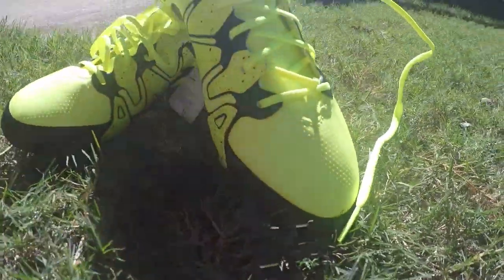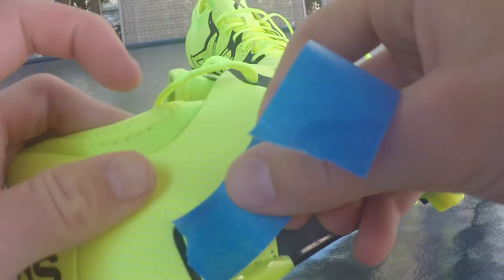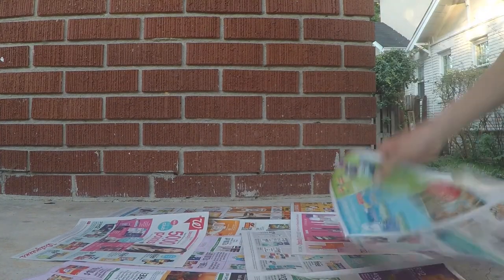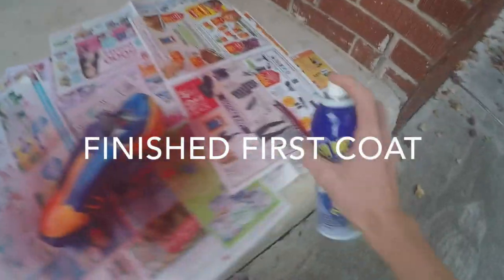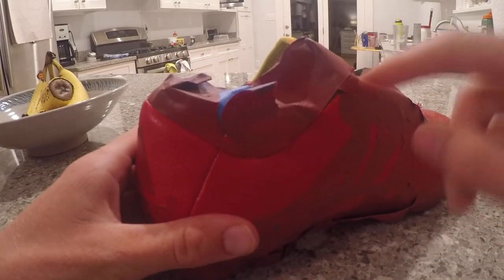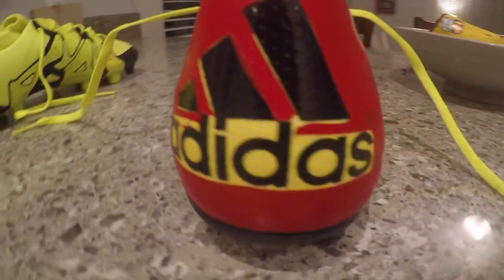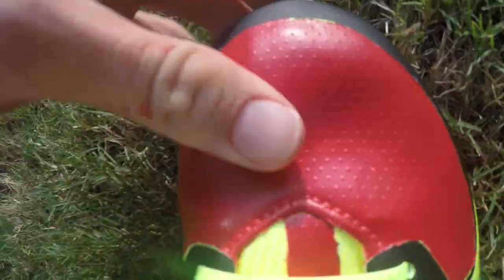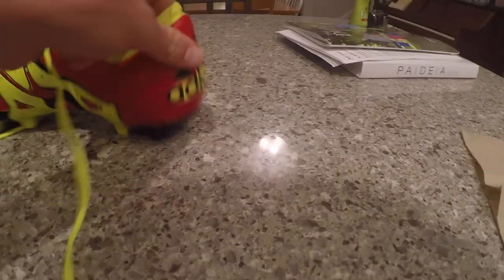Plasti Dip Your Cleats? Customize Cleats